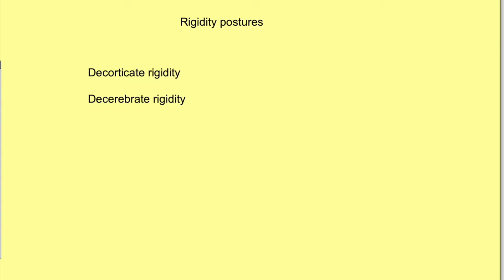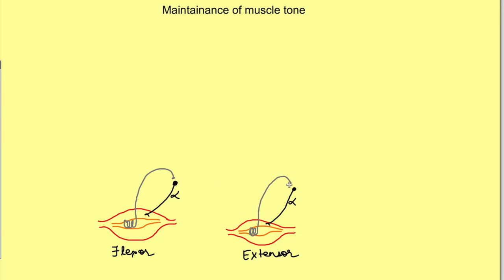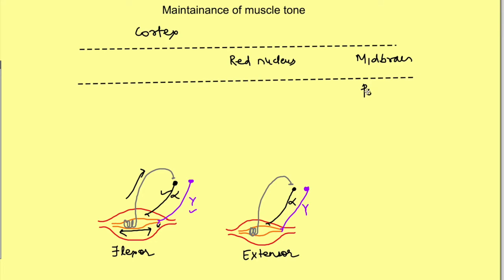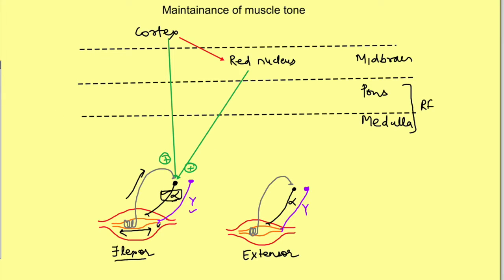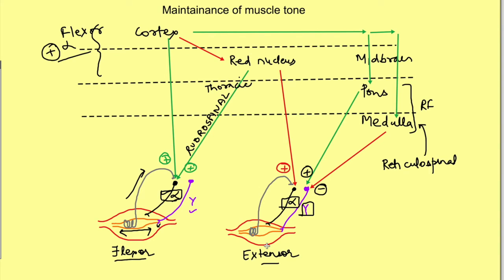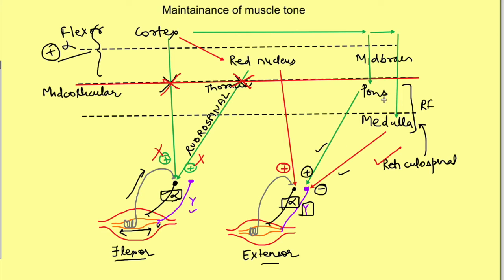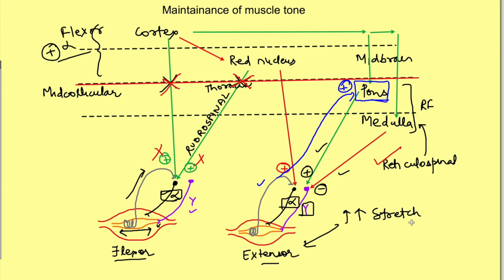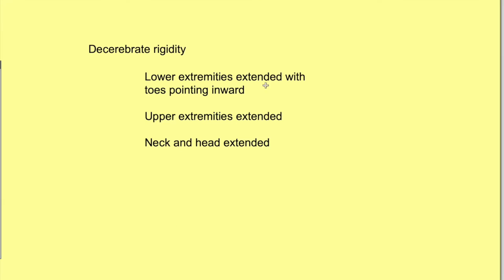Decorticate and decerebrate rigidity | Maintenance of muscle tone | CNS Physiology MBBS 1st year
Physiology lecture on decorticate and decerebrate rigidity with concept of maintenance of muscle tone